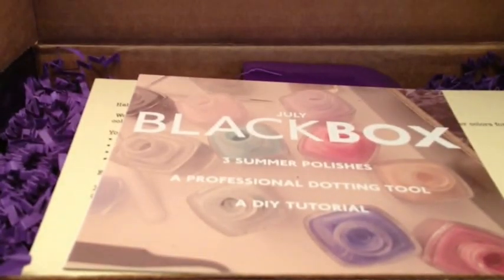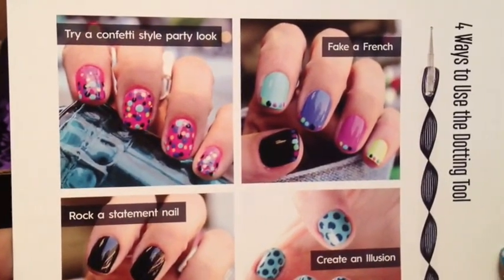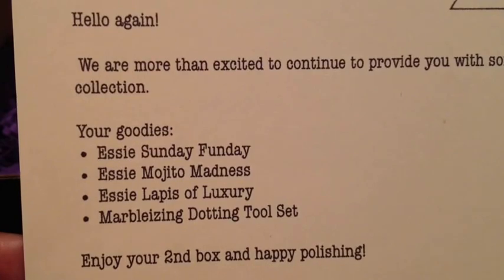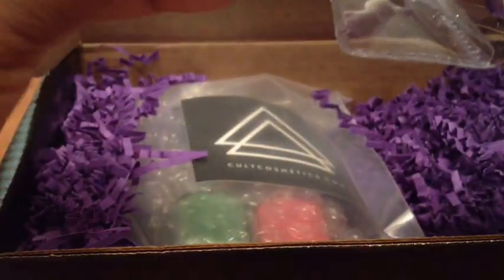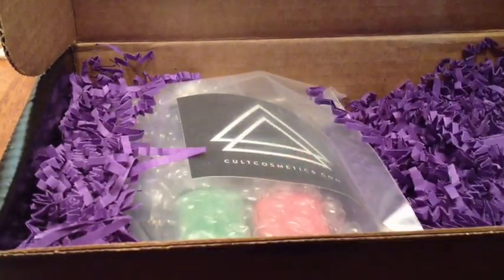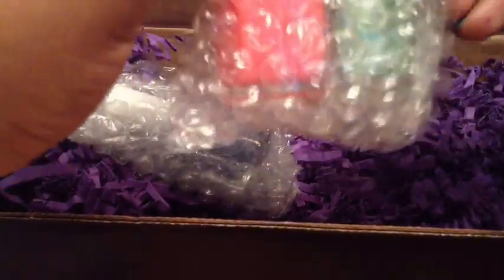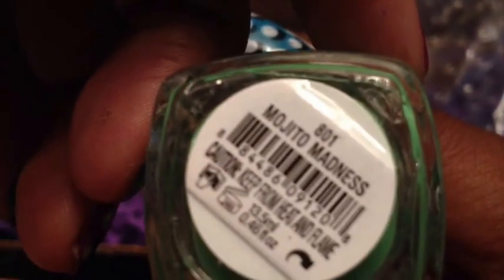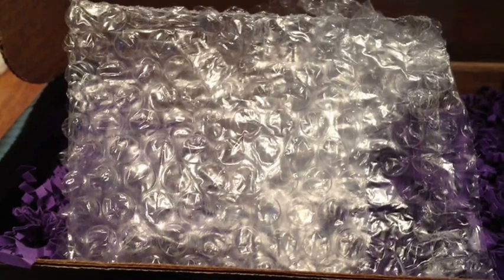Cult Cosmetics July black box review!!!!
Cult Cosmetic black box July cost :$20 but its $25 with shipping if its your first time the the box will be 1/2 off $14+SH
What comes in this months box
•Essie Sunday Funday, •Essie Mojito Madness, •Essie Lapis of luxury and Marbleizing •Dotting Tool Set
•All questions and comments are welcome